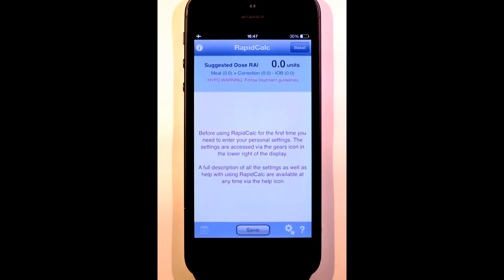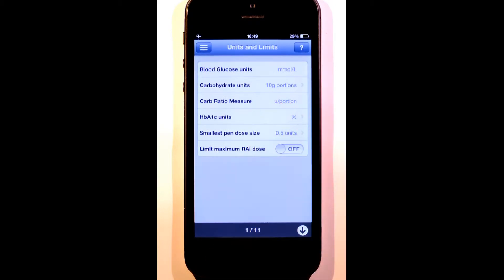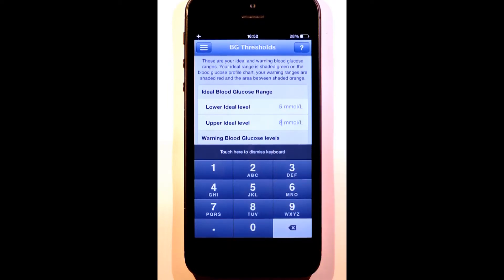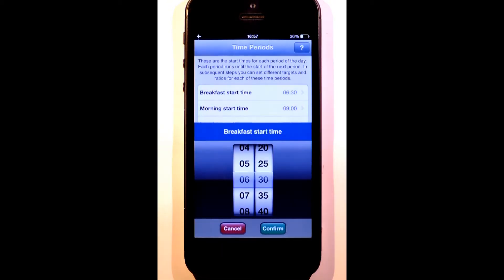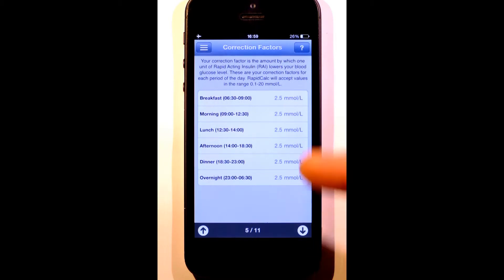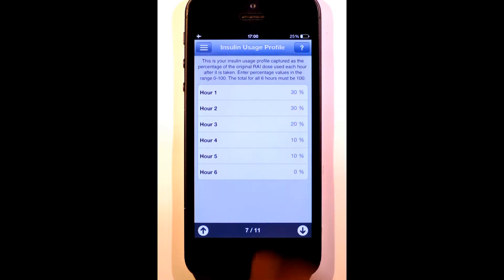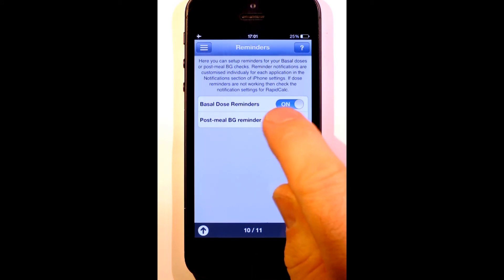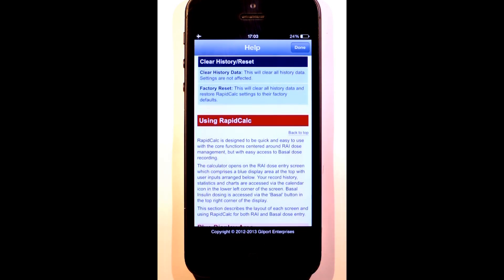RapidCalc Insulin Dose Manager. Walkthrough Part3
This is part 3 of a 3-part series giving you an in-depth walkthrough of the RapidCalc Insulin Dose manager application for iPhone, iPod touch and iPad. This video covers customising RapidCalc with your personal settings.

Part 1 covers data entry and basal dose calculation
Part 2 covers the history, statistics and charting features of RapidCalc

RapidCalc is a sophisticated bolus insulin dose calculator for diabetics following a basal-bolus regimen. With intelligent tracking of insulin on board, automatic carbohydrate ratio and blood glucose target selection, RapidCalc dramatically simplifies blood glucose management. Complete with detailed history, charting and statistics features, RapidCalc is designed to be easy to use and easy to live with.